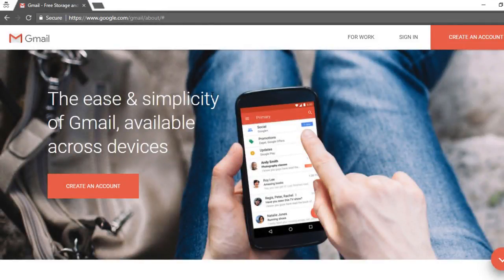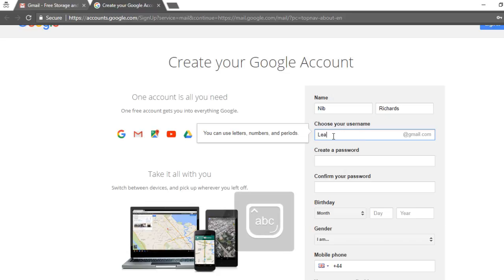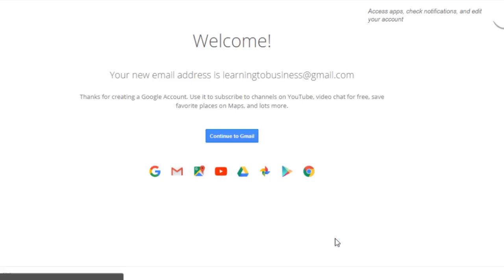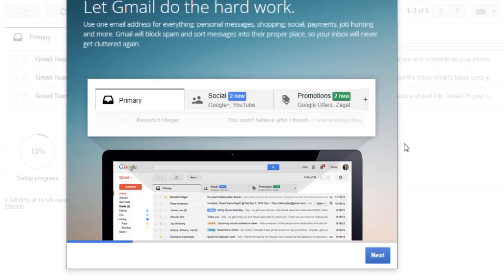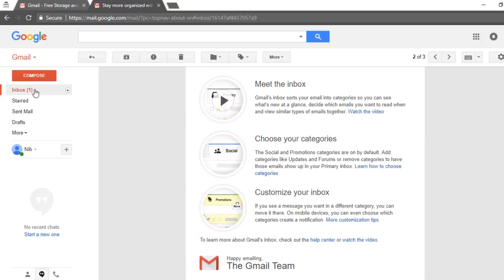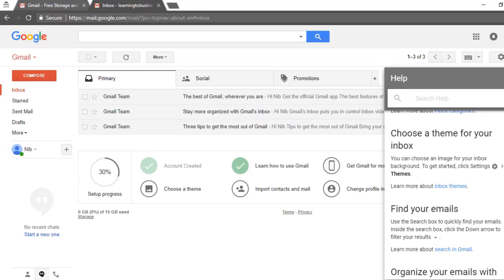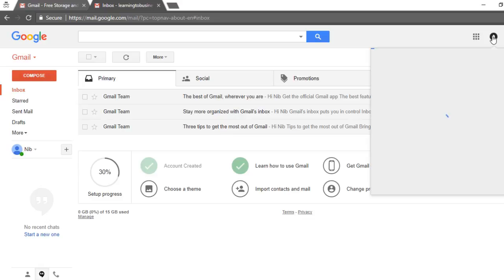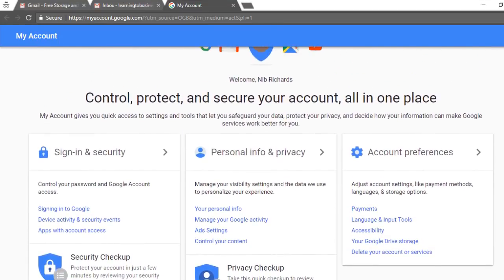How To Make a Google Account and Gmail 2018: LearningTo Create a YouTube Channel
Learning how to make a Google account and Gmail in 2018 is the first part in my LearningTo create a YouTube channel series/ playlist. This easy step by step tutorial will help you walk-through what is important and necessary to start up a Google account and gmail which provides you with the YouTube platform to start a channel and start creating if you so wish.
This was my FIRST EVER VIDEO! :)